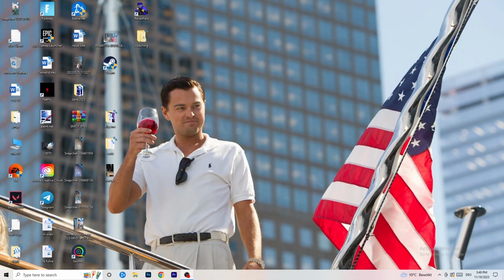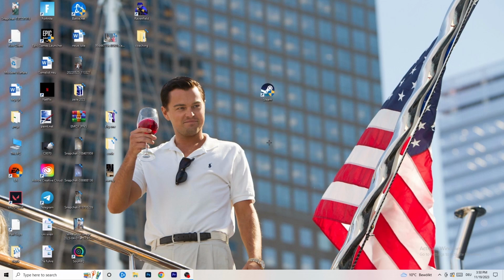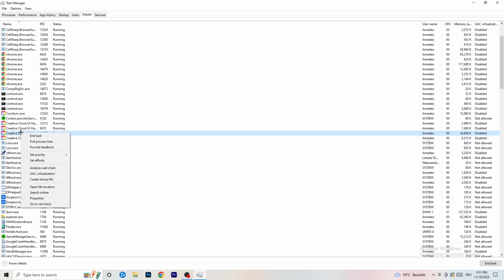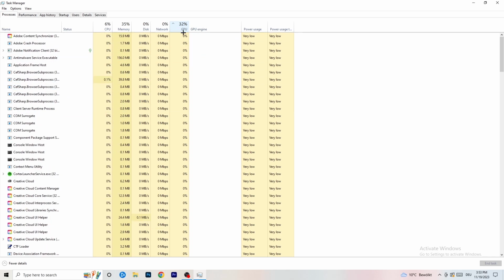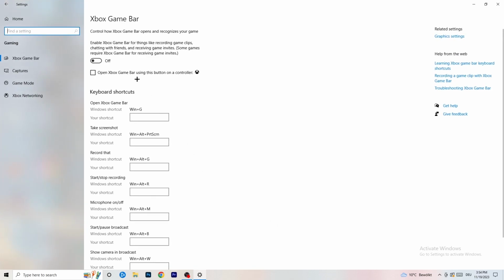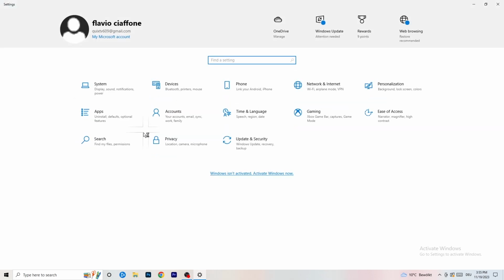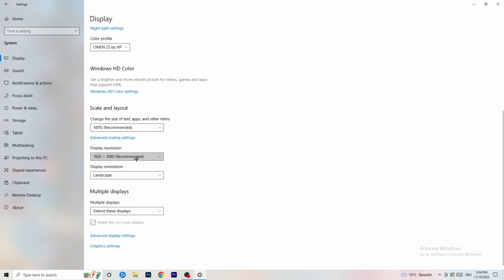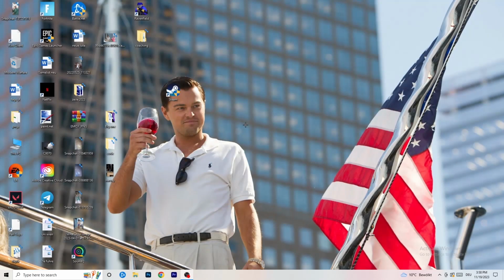Battlefield 2042 - How to Fix Battlefield 2042 Not Launching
How to fix Battlefield 2042 not launching on pc,
How to fix Battlefield 2042 not opening on pc,
Battlefield 2042 pc not launching,
Battlefield 2042 pc not opening,
Battlefield 2042 not opening on pc,
Battlefield 2042 not launching on pc,
Battlefield 2042 not launching after update,
Battlefield 2042 not loading pc,
Battlefield 2042 wont launch pc,
Battlefield 2042 wont open,
Battlefield 2042 wont open pc,
Battlefield 2042 not launching,
Battlefield 2042 not launching pc,
Battlefield 2042 won’t launch,
Battlefield 2042 wont launch,
Battlefield 2042 not launching Battlefield 2042 ,